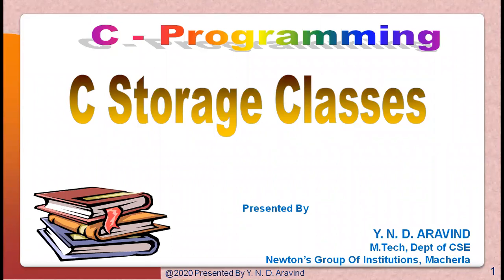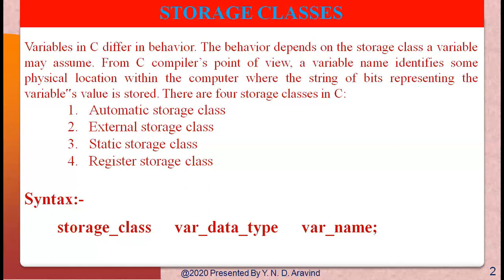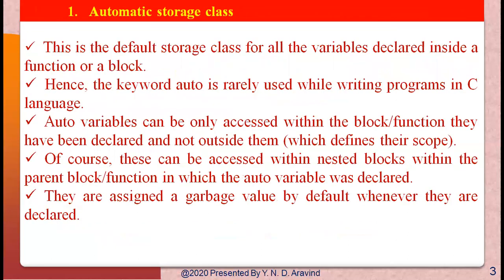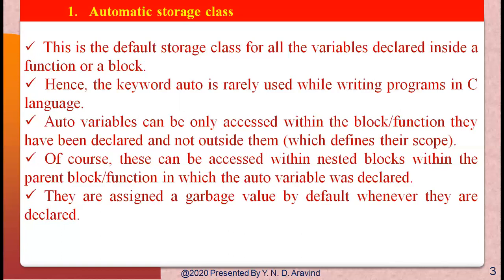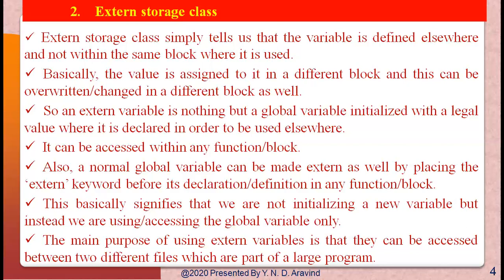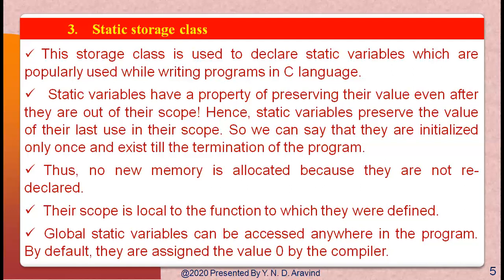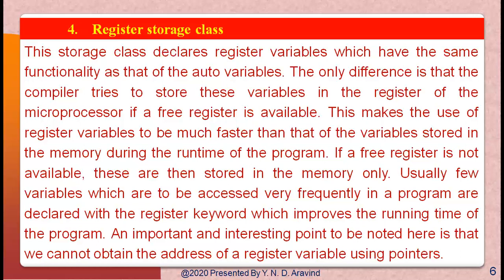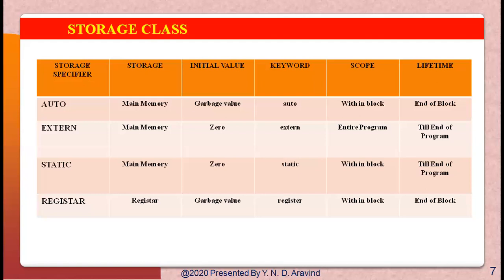C Storage Classes by Mr.Y.N.D. Aravind | C Programming Tutorial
C Storage Classes | C Programming Tutorial

   We know that many students struggle with maths & that many parents need good teacher to help and guide their children succeed. My goal is to share my knowledge with simple methods that make learning maths more easy to students of all ages.